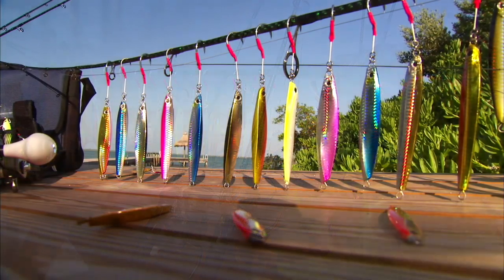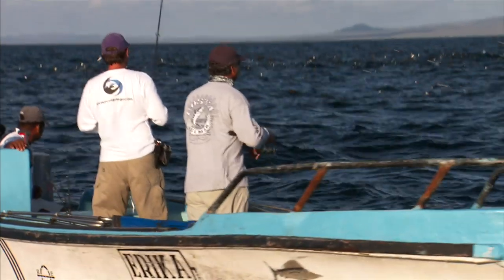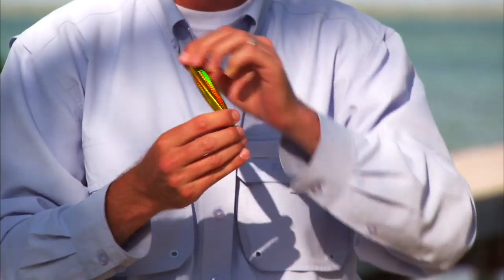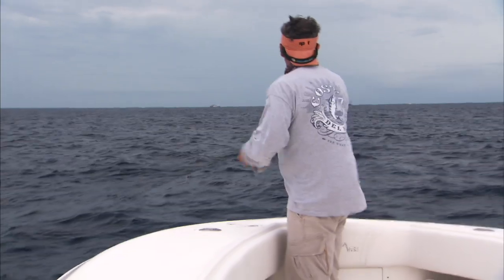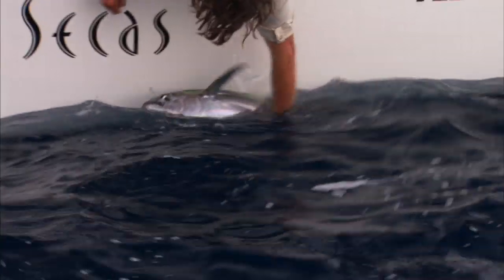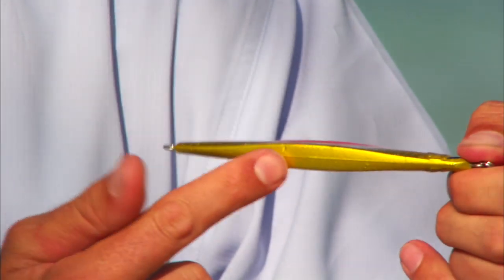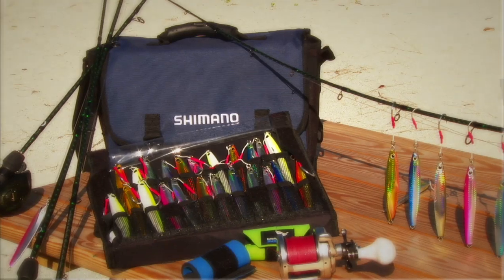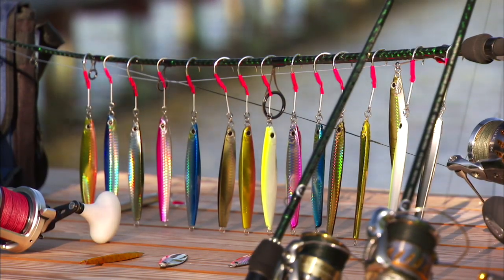NEW Shimano Shallow Water Butterfly Jigs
Robby Gant introduces the new Shimano Shallow Water Butterfly Jigging system.  This new series includes 3 new Butterfly Jigs designed specifically for vertical jigging in shallow water less than 100ft.